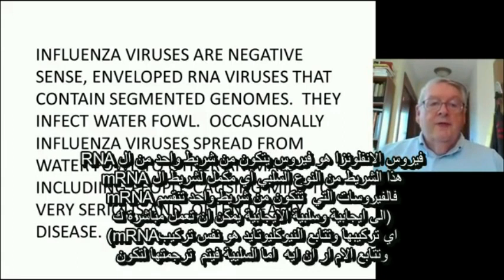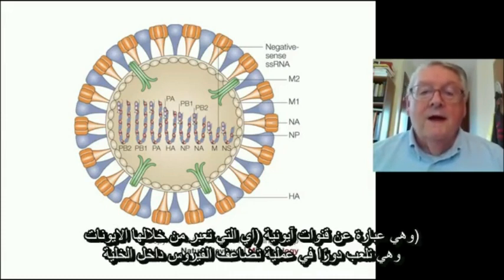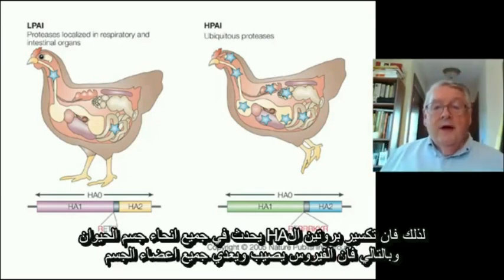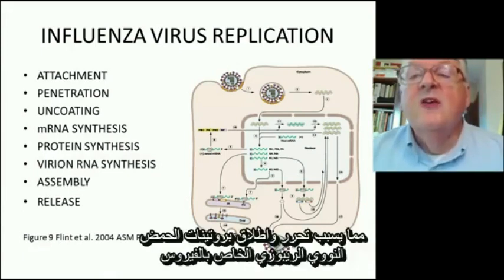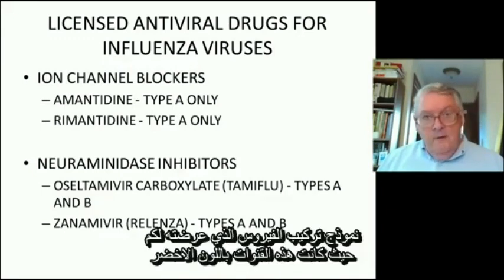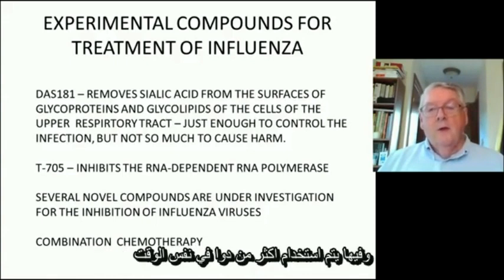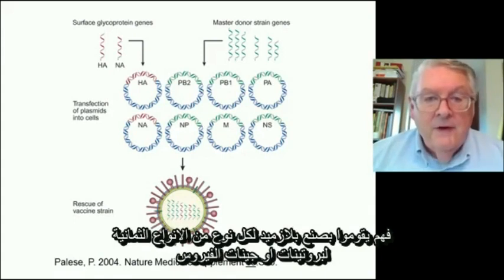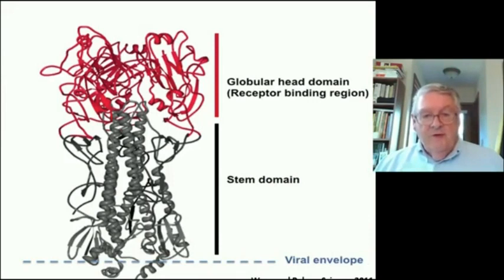فيروس الانفلونزا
ترجمة د. خالد القثامي